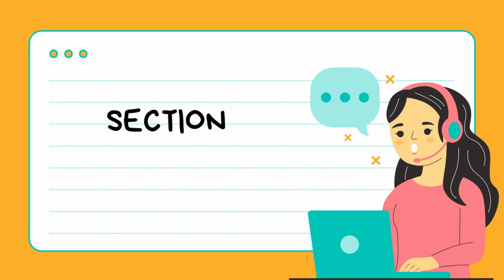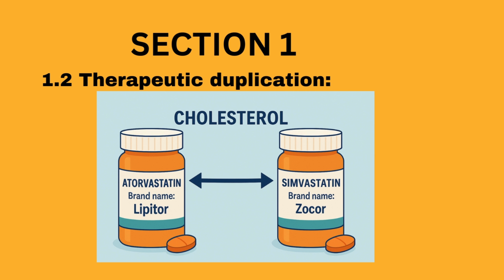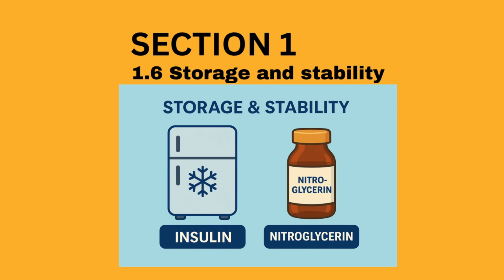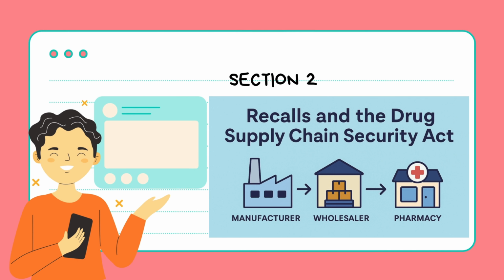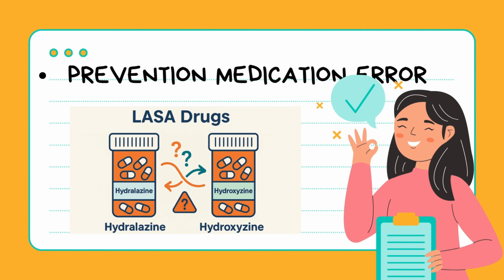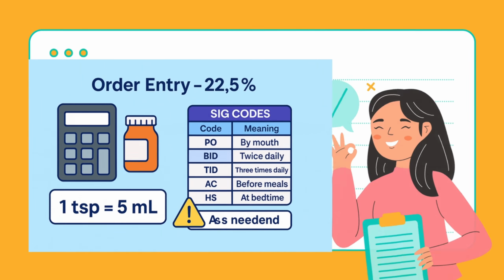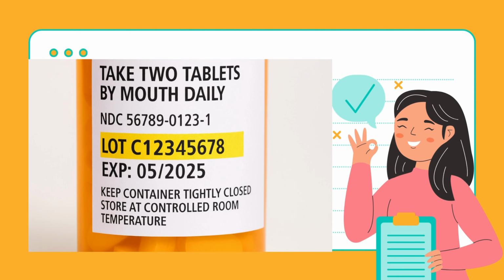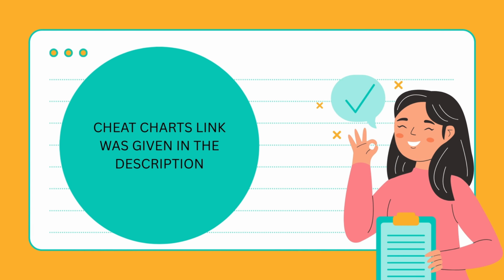PTCE Exam 2026 Syllabus Explained | Pharmacy Technician Certification Guide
Get exam-ready with The Pharma Tutor! In this video, we break down the PTCE 2026 syllabus into 4 key sections:

Medications (35%)

Federal Requirements (18.75%)

Patient Safety (23.75%)

Order Entry & Processing (22.5%)

We’ll cover examples like generic vs. brand drugs, controlled substances, safety strategies, Sig codes, and calculation tips to help you master the exam. Perfect for pharmacy tech students, beginners, and those retaking the PTCE.

👉 Watch till the end for study hacks and tips!